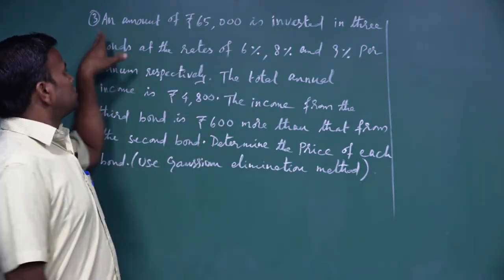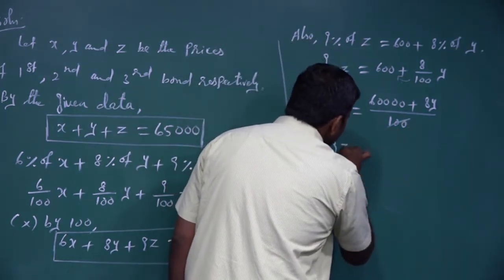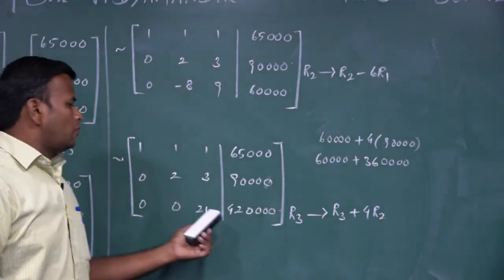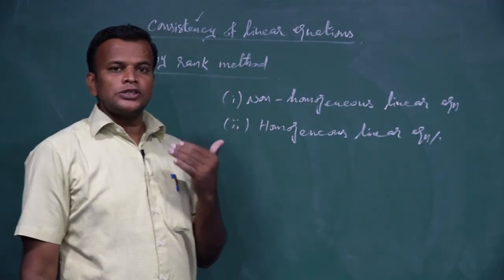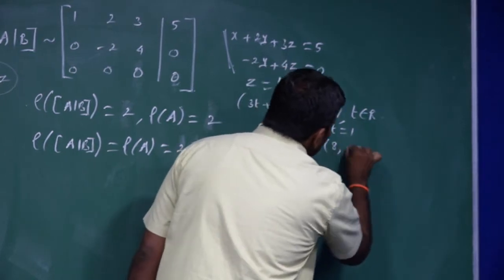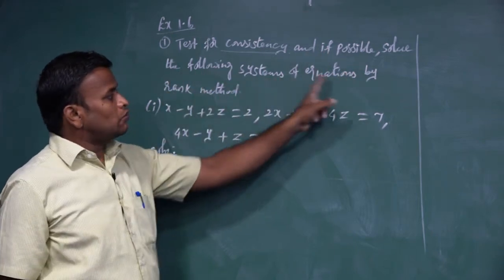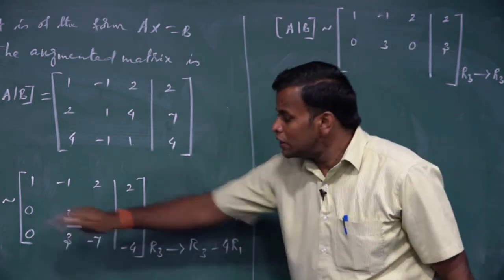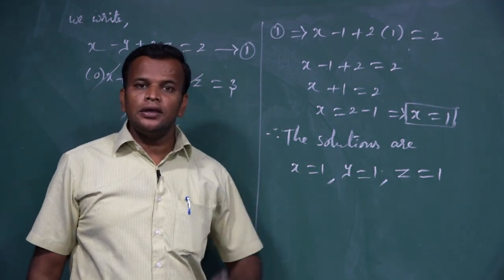XII STD MATHEMATICS CHAPTER 1:PART 15 presented by Mr.Sundaramoorthy